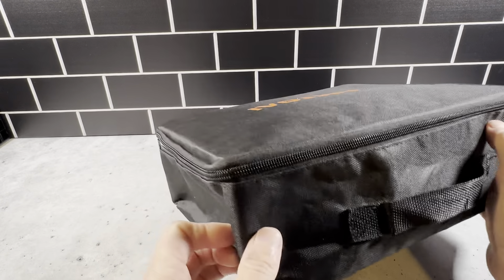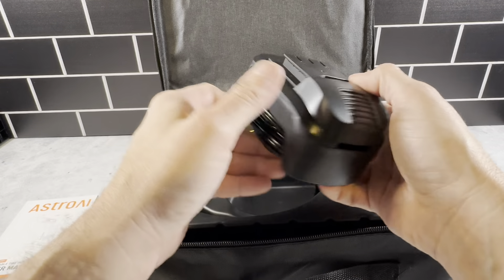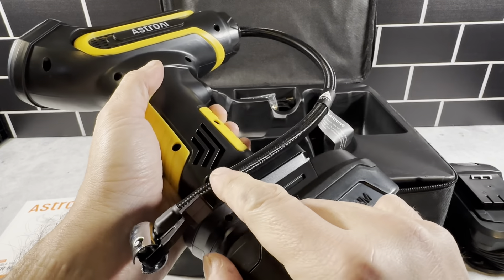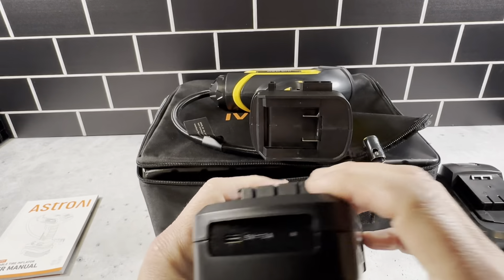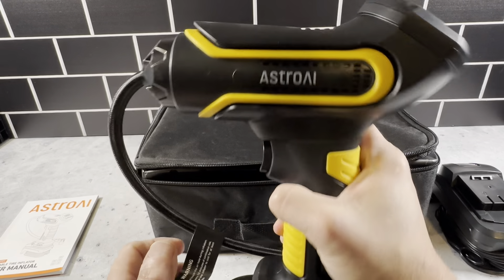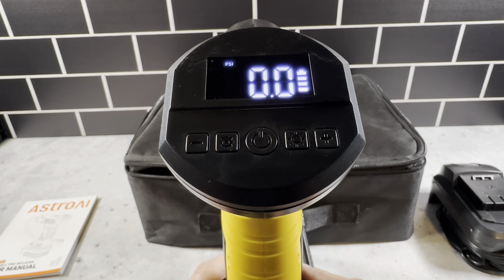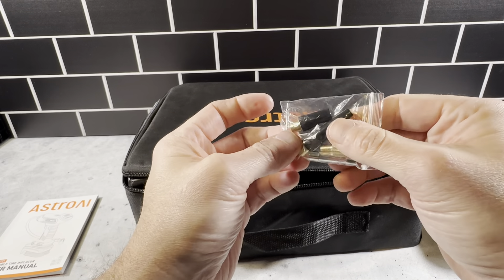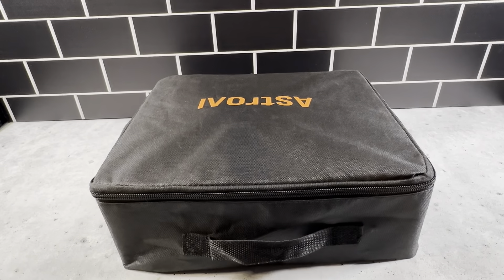What's Inside? Up Close Look at the AstroAI Tire Inflator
Review of the AstroAI Tire Inflator Air Compressor Cordless with 20V Rechargeable Li-ion Battery 150 PSI Portable Handheld Air Pump with 12 V Car Power Adapter for Cars Motorcycles LS40791（C1）.